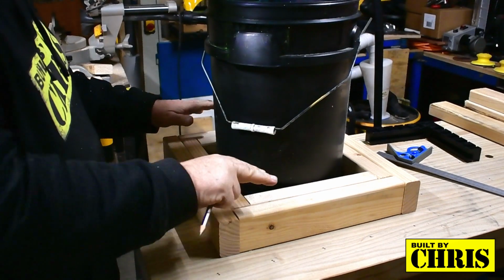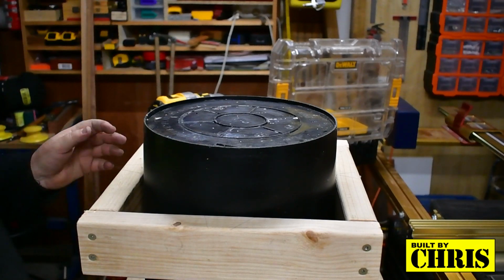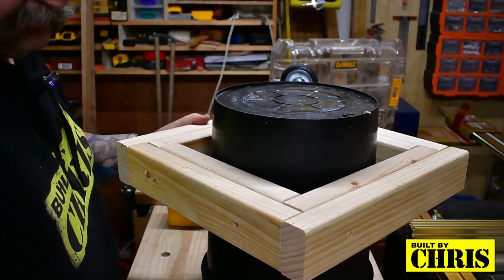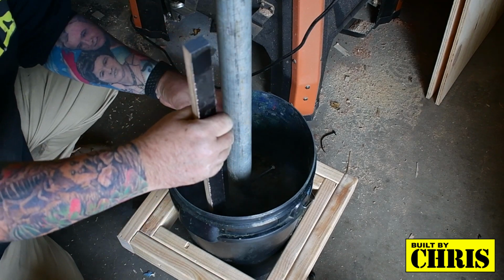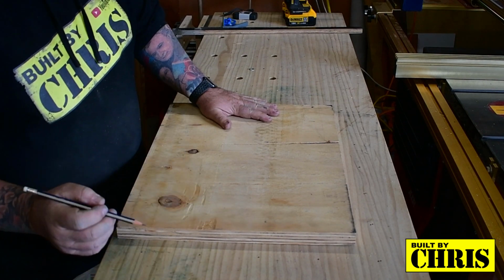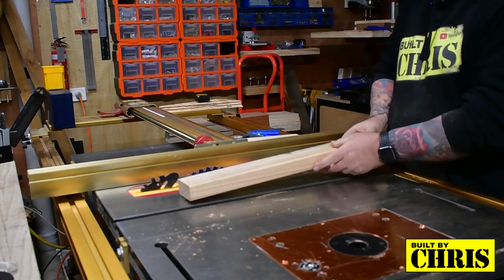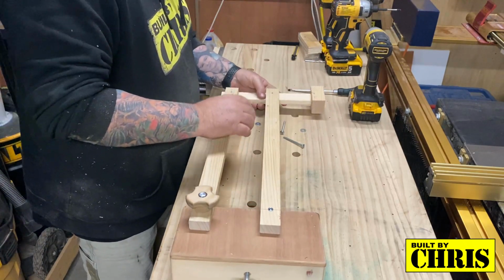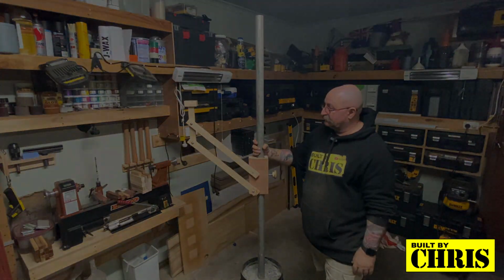How To Make A Camera Stand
In this episode, I make a mobile camera stand for my new camera. Based on Jay Bates idea, I make a couple of small changes to make it my own.